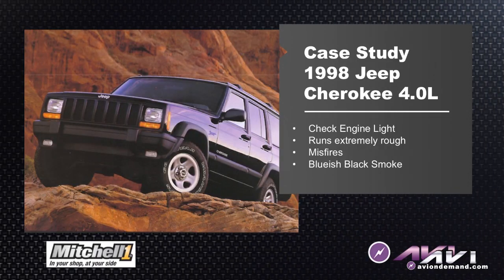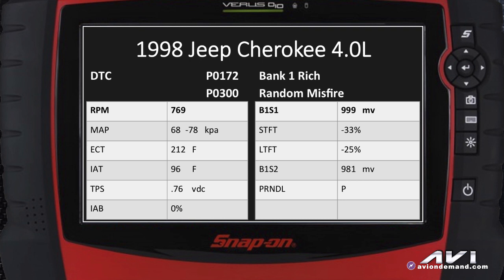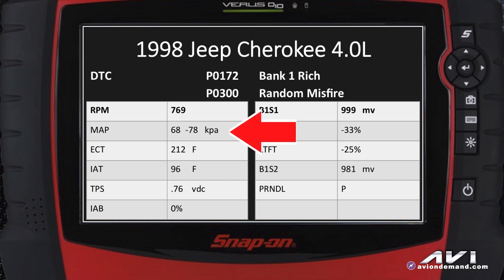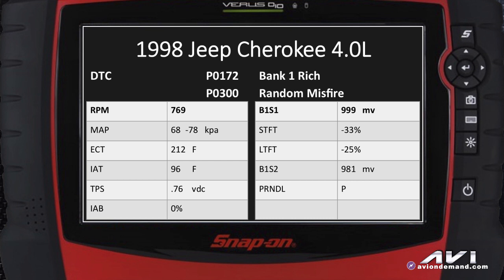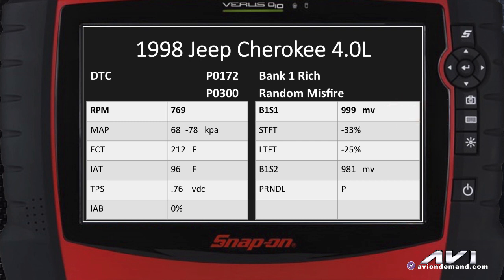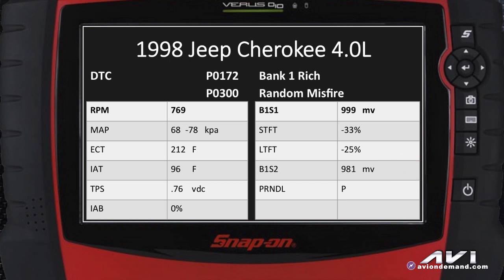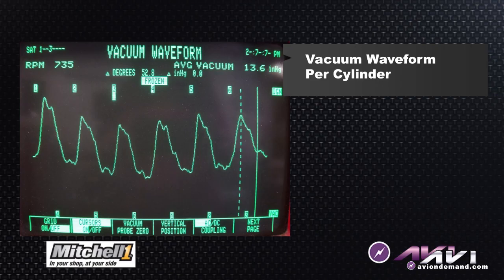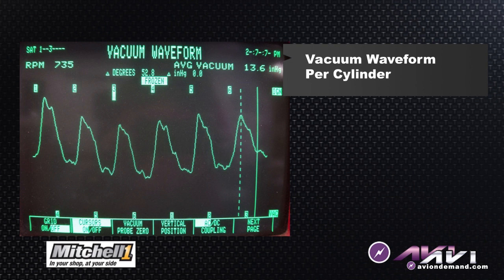Fix a Rich Trouble P0172/P0300 Codes on a 1998 Jeep Cherokee | Ron Bilyeu | Tech Tip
Have you ever had a vehicle that was running rich and really becoming aggravating and irritating? Do you have rich running vehicles you spend hours of diagnostic time on? Instructor Ron Bilyeu has your back on how to Fix a Rich Trouble Code on a 1998 Jeep Cherokee!

Tool(s) used in this demonstration:
Snap-On Verdict D7 Diagnostic Scanner 17.4